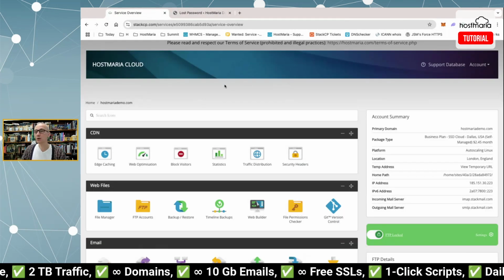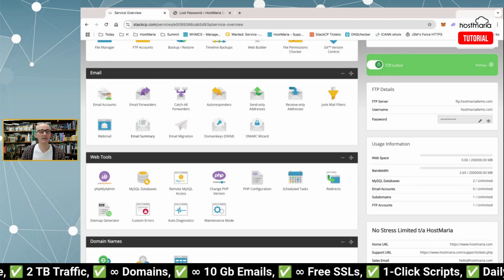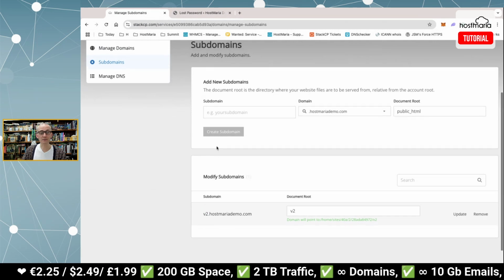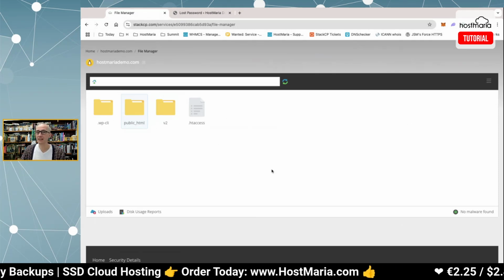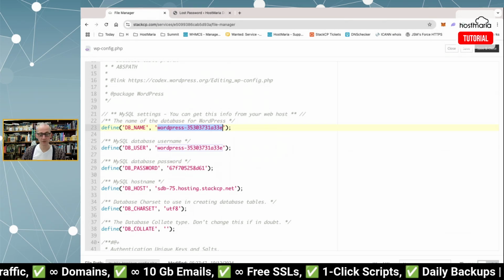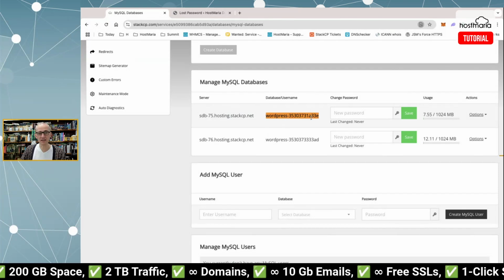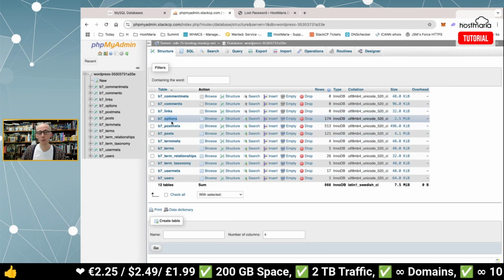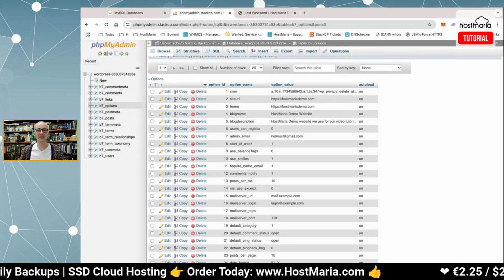🔐 WordPress Admin Password Reset Issues? Where and How to Find the Admin Email in Your WP Database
In this stackcp tutorial video, we'll show you how to fix WordPress admin password reset issues by locating the WP admin email in your WordPress database.

If you're not receiving reset emails and need to find the admin email, this step-by-step guide will help you to find your WordPress admin password quickly and safely. 🔐

Best speeds to your websites!
Helmuts and HostMaria.com team